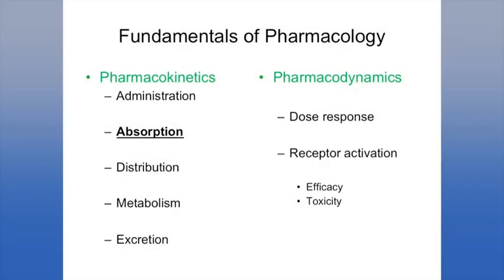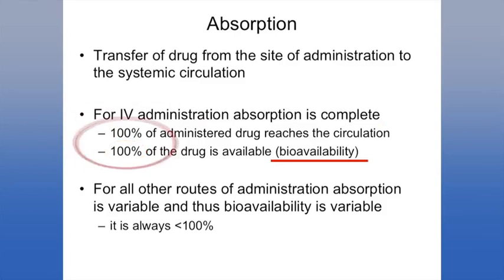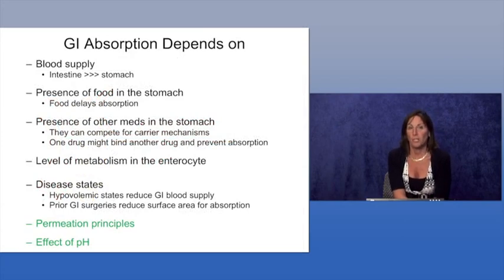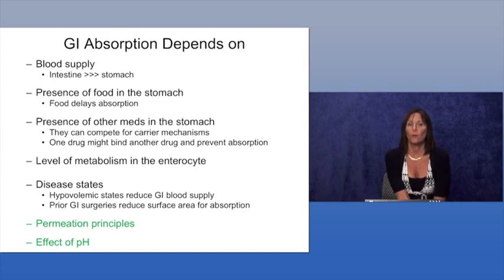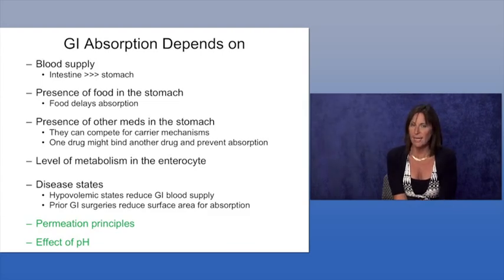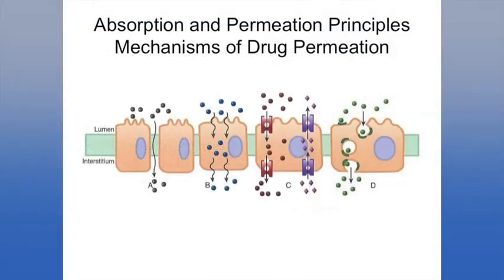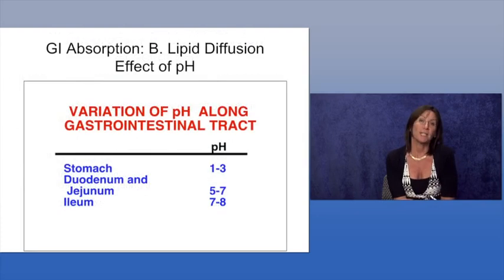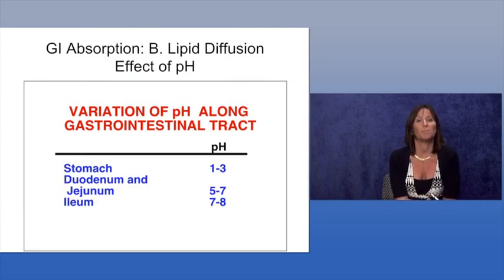1 4 3 Absorption